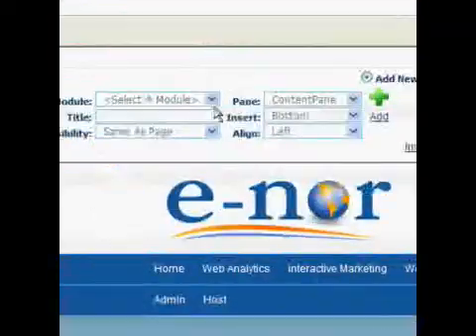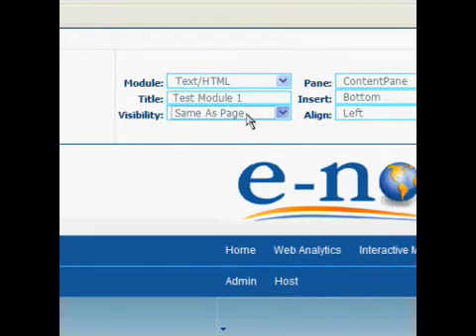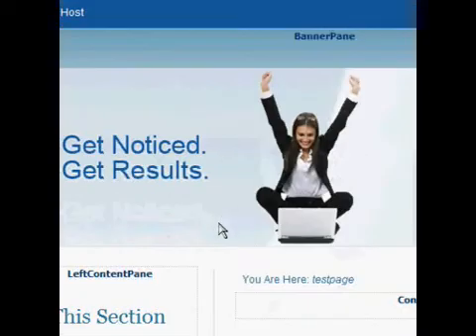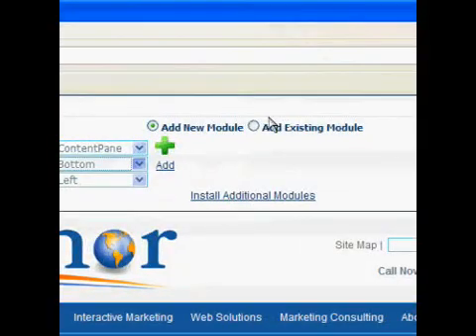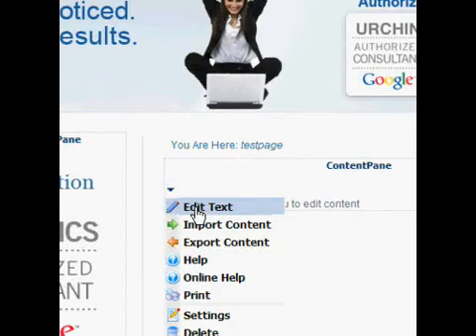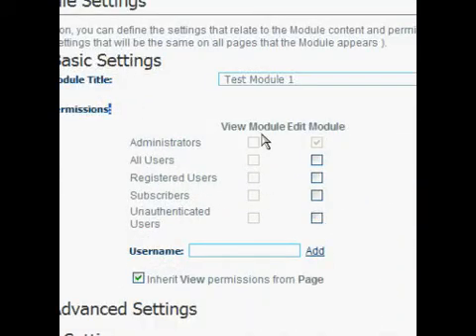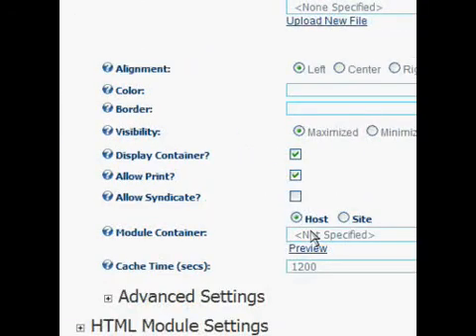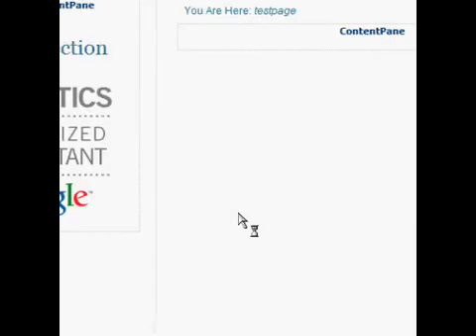DNN Training - How to Add, Edit, Delete a Module - E-Nor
How to add, edit and delete a module in DNN